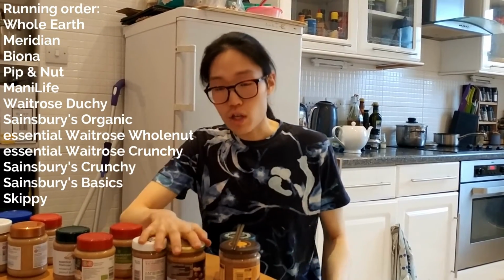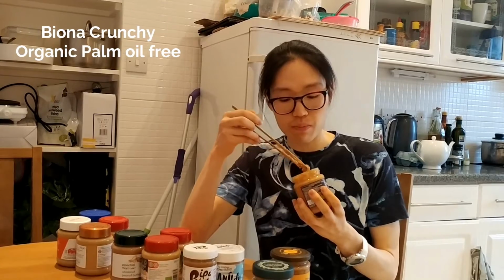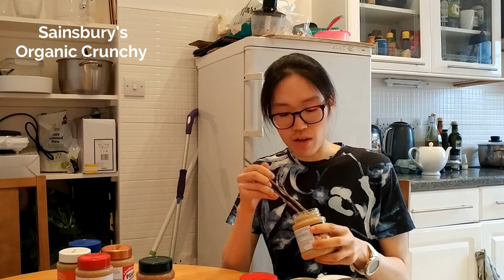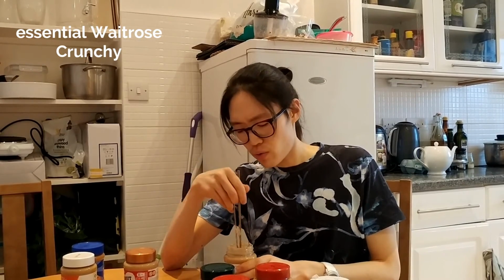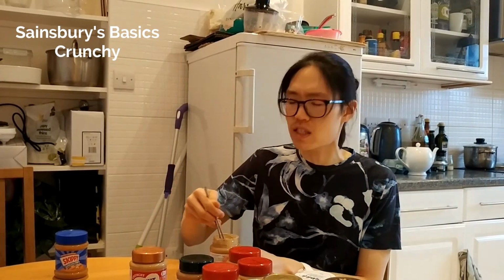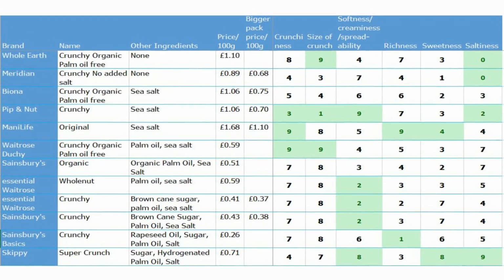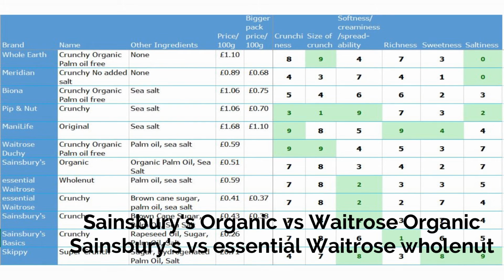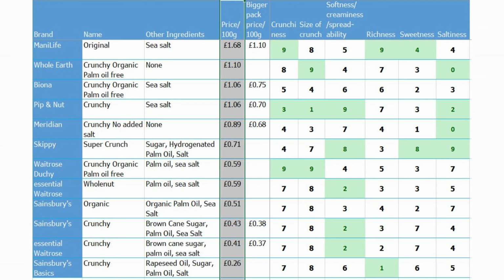12 Peanut butters reviewed, compared and ranked! Review & Compare #1: Peanut butters pt.1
Welcome to Cook It Yourself! CIY!

Passionate about peanut butters? Know what you're looking for but not sure which one to buy? Just curious to see a the results from a guy who sat down and ate peanut butter for 2 hours?
Welcome!

What I noticed from those 2 hours of eating peanut butter!